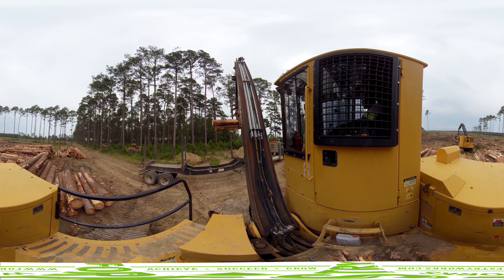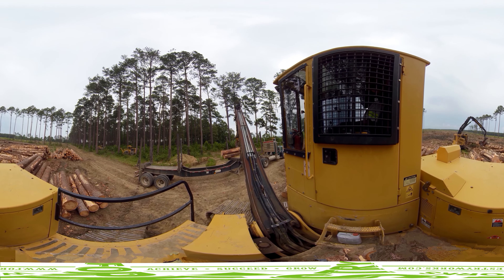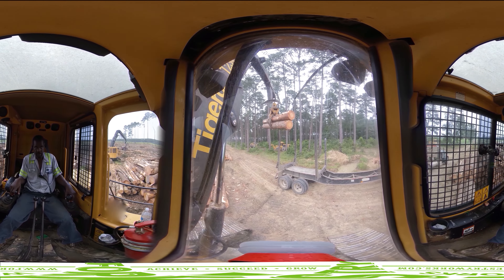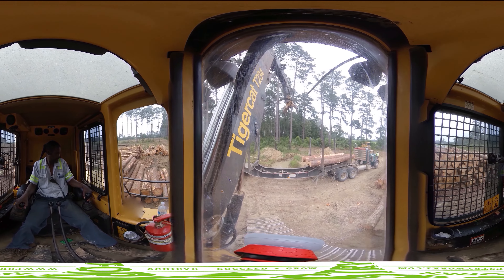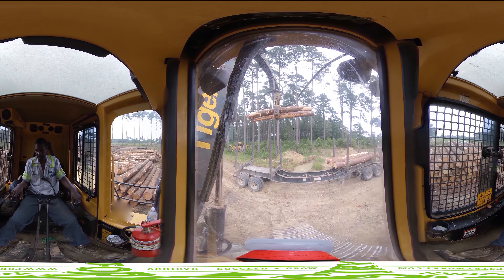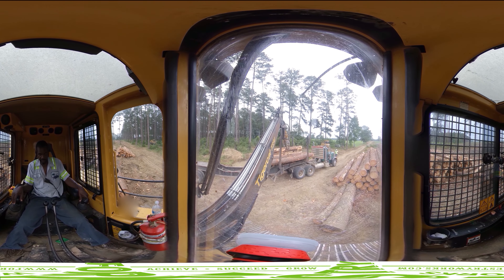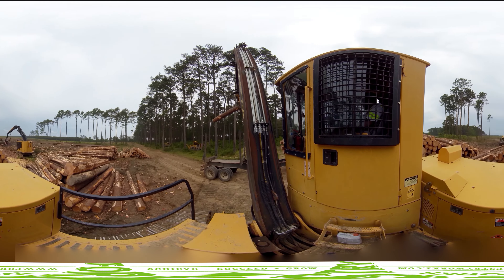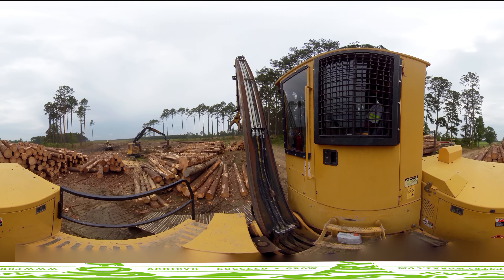Timber Harvesting VR Experience | Loader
This video allows viewers to experience the sights and sounds of operating a loader during the timber harvesting process. to learn more about careers in forestry.

 - Alabama Forestry Association
 - Mississippi Forestry Association
 - Norbord
 - Sustainable Forestry Initiative
 - Weyerhaeuser Company